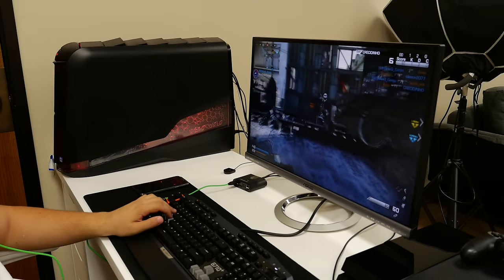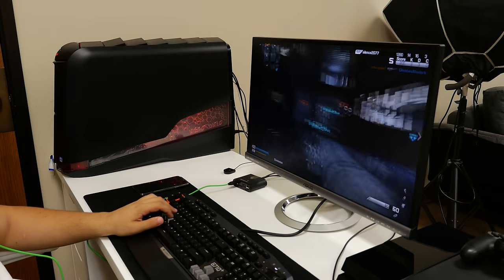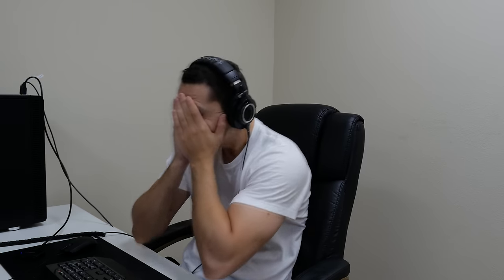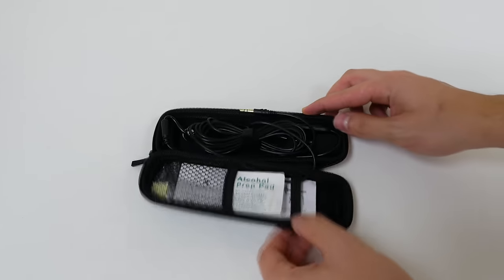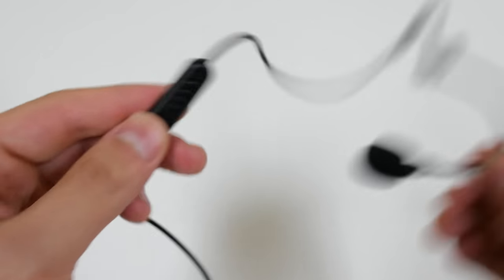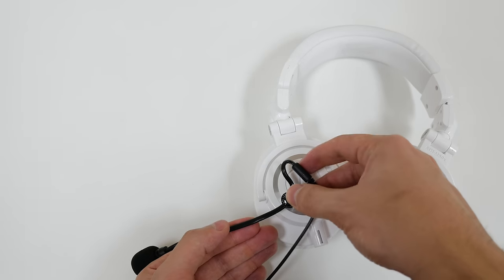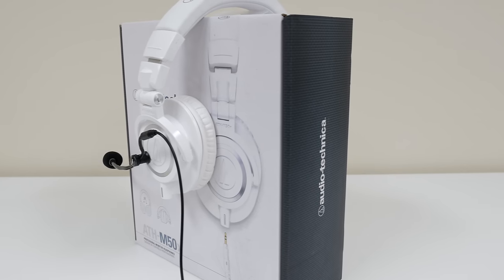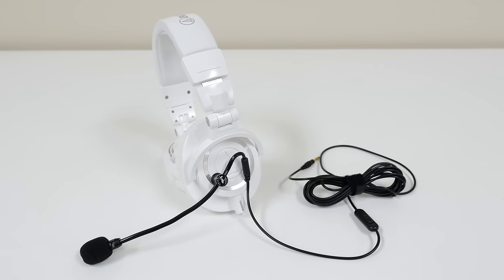Keep your Headphones. Add a Mic - ANTLION Mod Mic 4.0 (4K)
Checking out Antlion's Mod Mic 4.0. Now you can keep your headpones and add a detachable magnetic microphone whenever you want!

Headphones Features in Video

Winner will be announced on my Twitter page, so make sure to follow me there.

Support US and earn awesome rewards!